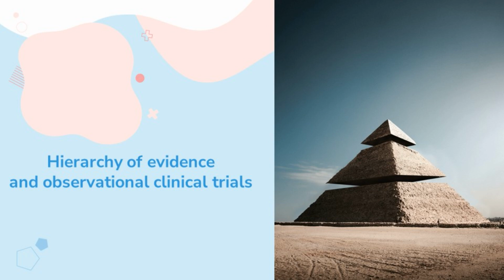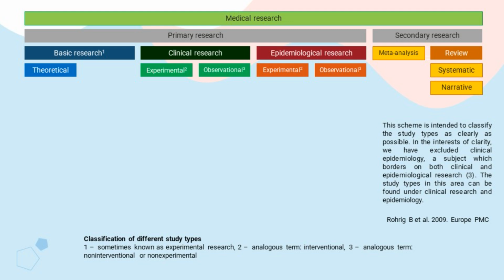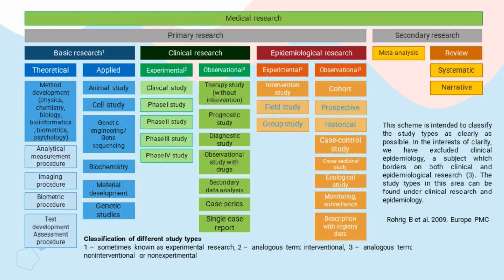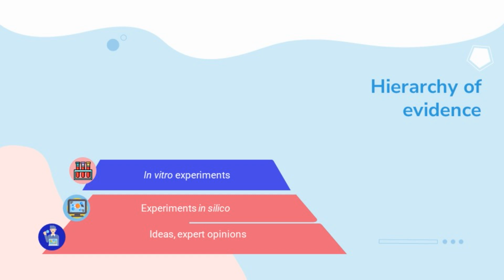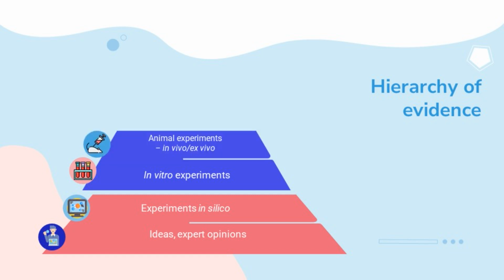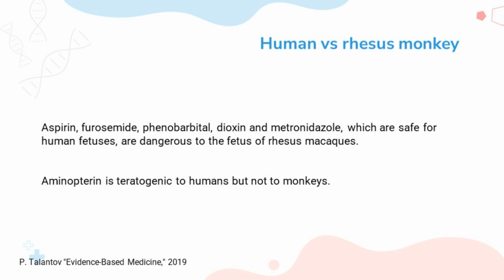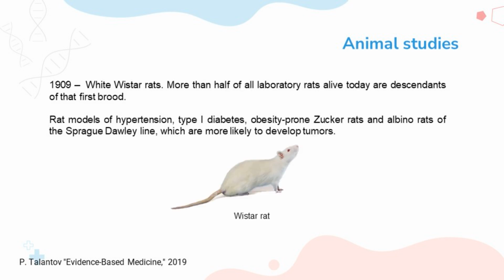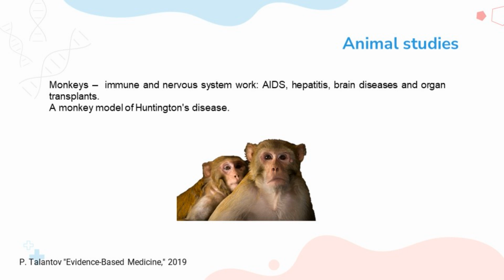The hierarchy of evidence and Classification of study types